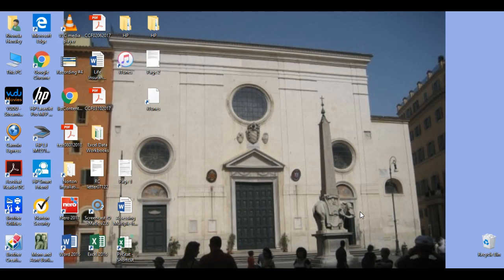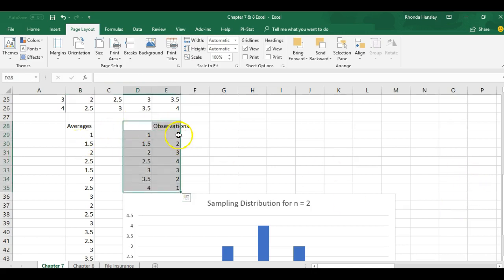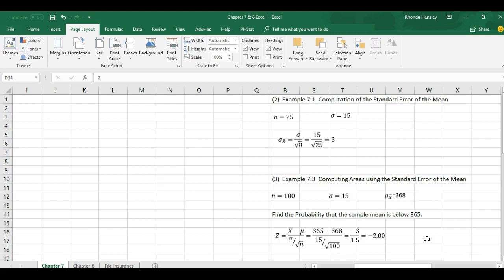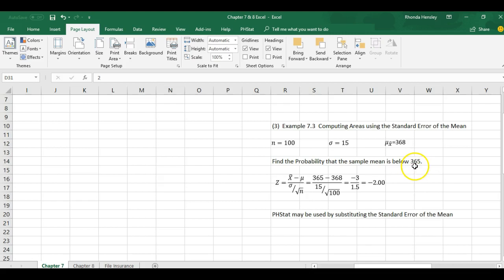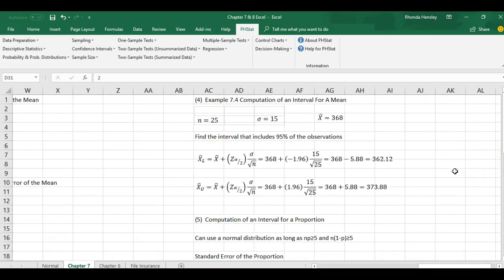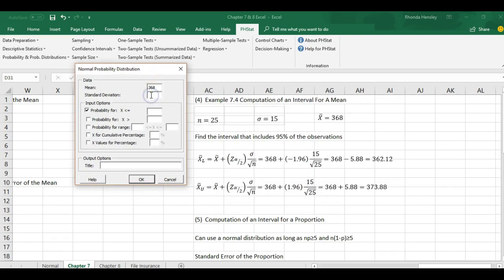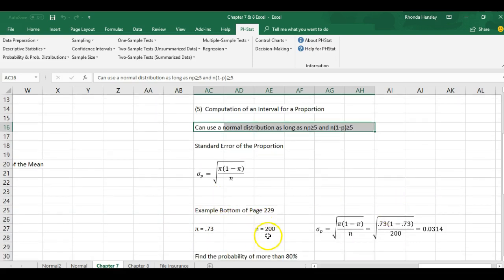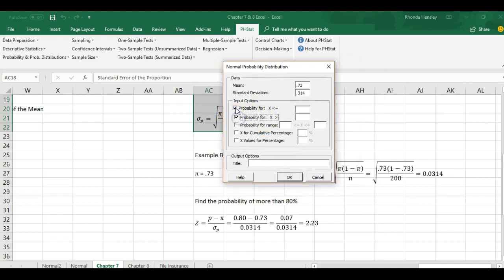Chapter 7 Sampling Distributions